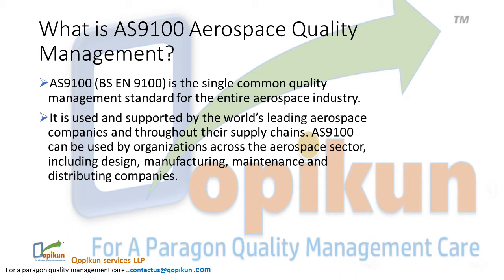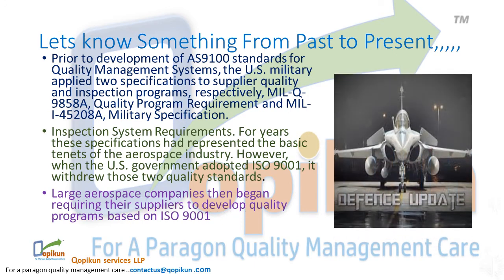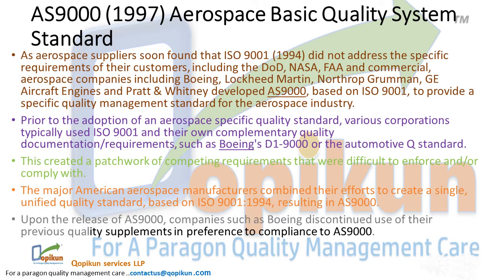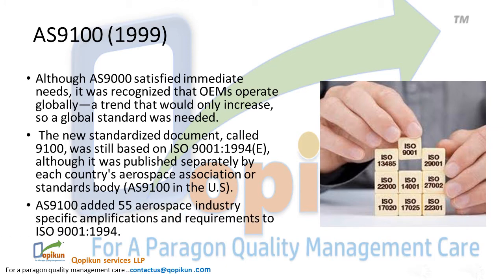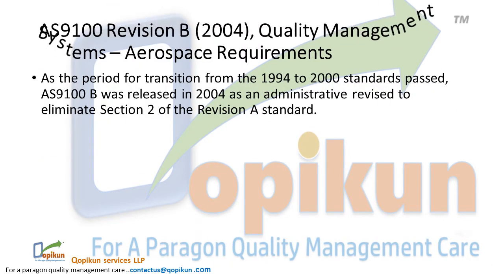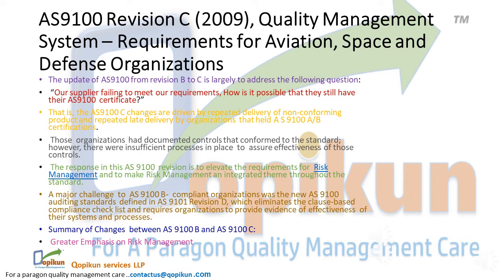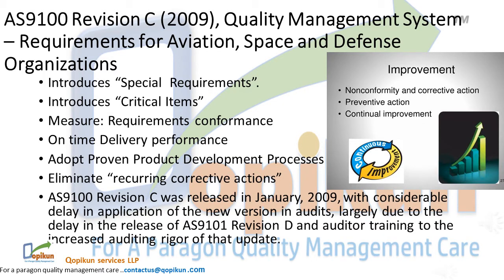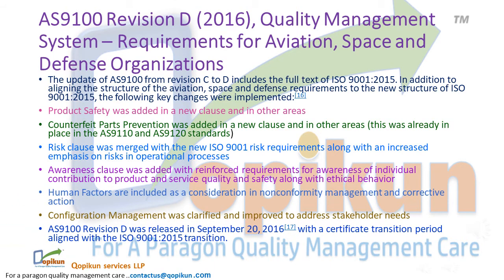Aerospace AS 91000 Introduction & History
AS 9100 Standard for Aerospace industries. History & introduction of the standard. Thanks to IAQG.